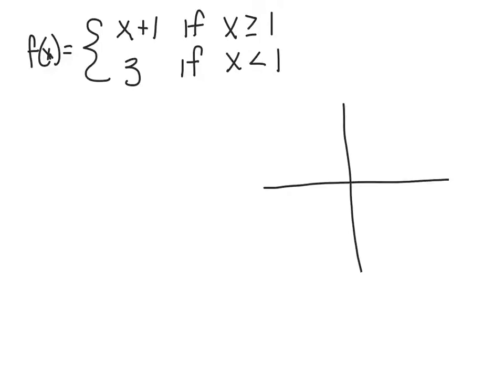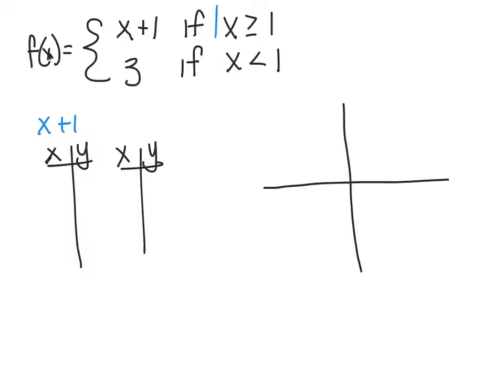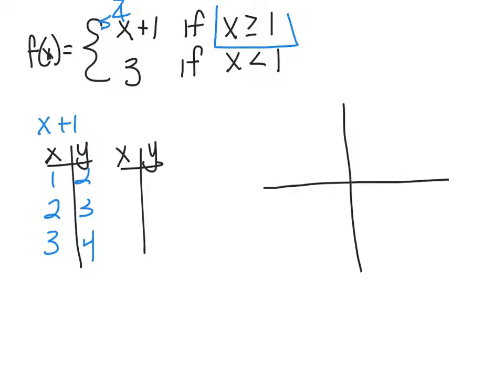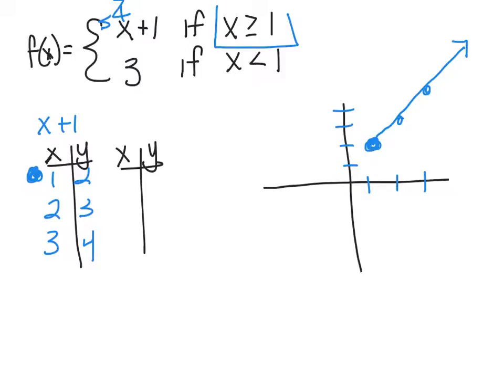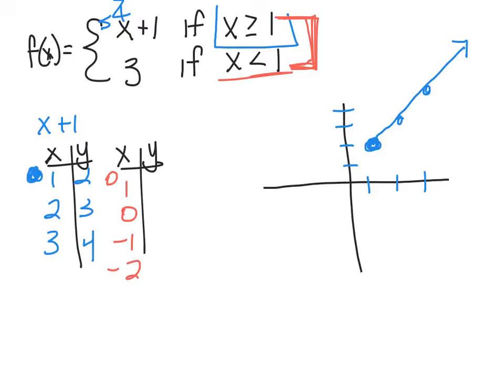3.1-3.2 grapging piecewise